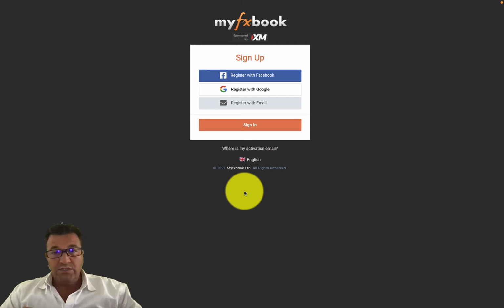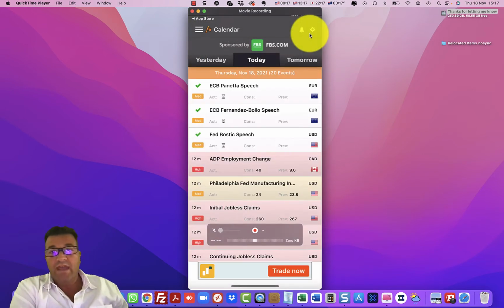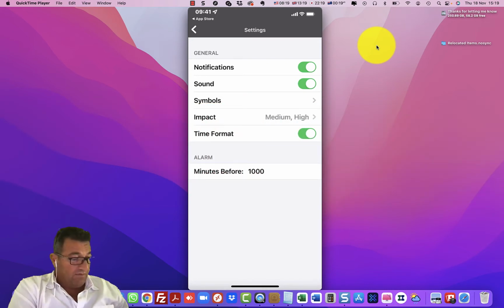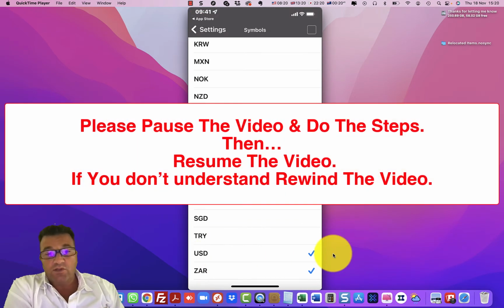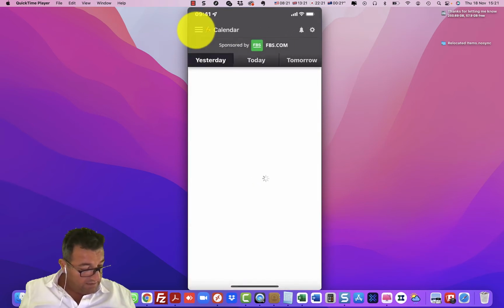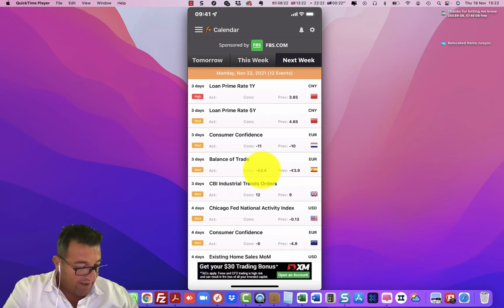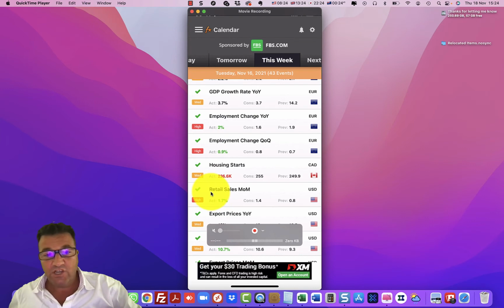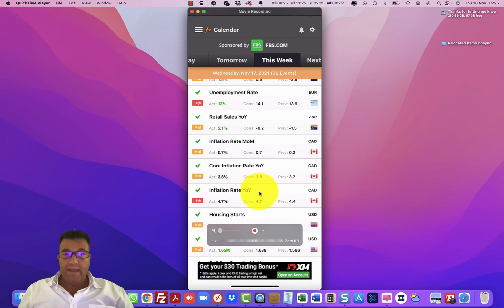Myfxbook Setup: Track News That Moves Gold & Forex (Full Guide)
High-impact news can move gold violently in seconds - and in this full tutorial Alan Solarsh shows you how to set up the Myfxbook economic calendar on your phone so you always know what is coming before it hits your trades.

The walkthrough starts from zero: register at myfxbook.com in your web browser, verify your email, then download the Myfxbook app (shown as FX Forex Calendar) from the App Store or Google Play and log in. From there Alan configures the calendar properly: open the hamburger menu, go to Calendar, tap the gear icon, and set up notifications, sounds and - most importantly - symbols. For gold (XAUUSD) trading, three currencies must be checked: USD, AUD and CAD. Then filter impact levels to medium and high only, so the calendar shows you the announcements that actually matter - NFP, CPI, interest rate decisions, retail sales - instead of drowning you in noise.

The second half is where the real education happens: how to actually use the calendar. Alan demonstrates navigating yesterday, today, tomorrow, this week and next week, then scans the week live, filtering for red-folder USD, AUD and CAD events. The core insight: all the news you see on TV is post-news - by the time it is announced, the spike already happened. Traders need to be informed pre-news, and the calendar is how.

His rule for the gold EA is explicit: do not trade gold through high-impact announcements. Pause the robot ahead of time, let trades close naturally, and if they have not closed within a few hours of the announcement, close them manually - the training website's FAQ covers exactly how. He walks through real examples from the week, showing why the robot sat out retail sales and inflation announcements.

Essential setup for anyone running the gold expert advisor, and a solid economic calendar lesson for any forex trader who has ever been ambushed by NFP.

Topics
- Registering at myfxbook.com and verifying email
- Installing the Myfxbook app on iPhone or Android
- Calendar settings: notifications, sounds and symbols
- Why USD, AUD and CAD matter for gold
- Filtering for medium and high impact news only
- NFP, CPI, rate decisions and retail sales
- Being informed pre-news, not post-news
- Pausing the EA and closing trades before announcements
- When not to trade gold